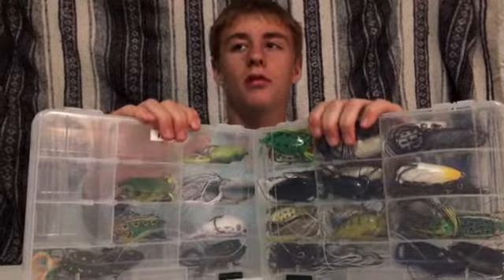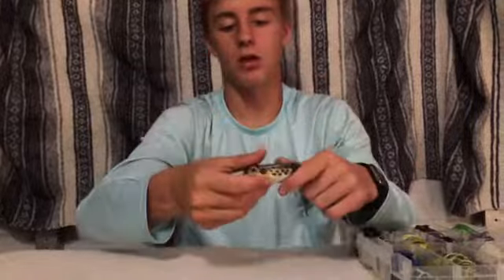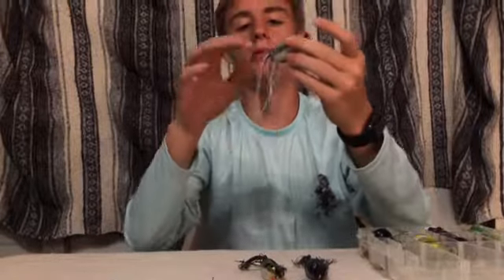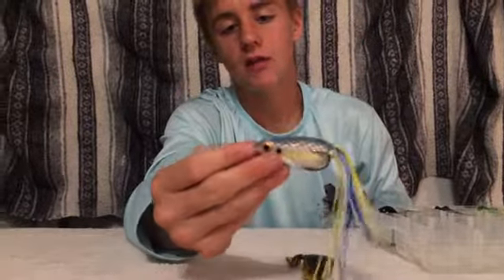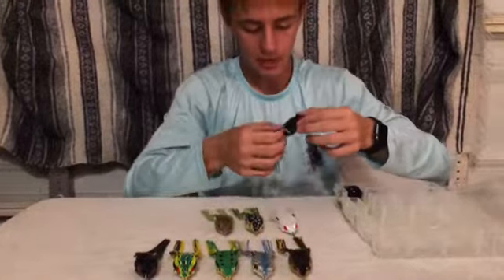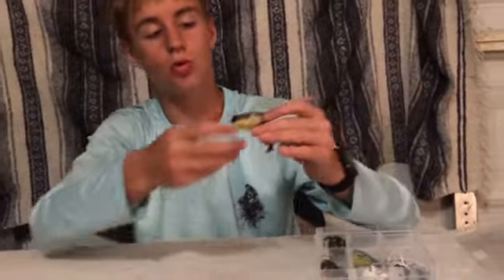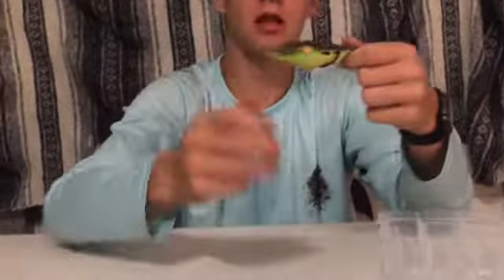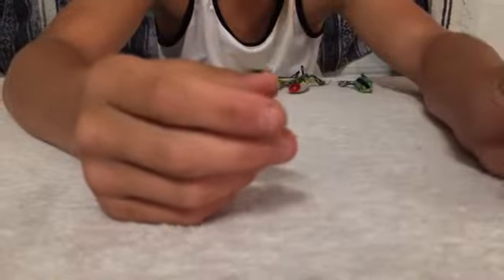Frog Review pt. 2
In this video Christian and Ethan will be showing you guys their updated frog boxes.